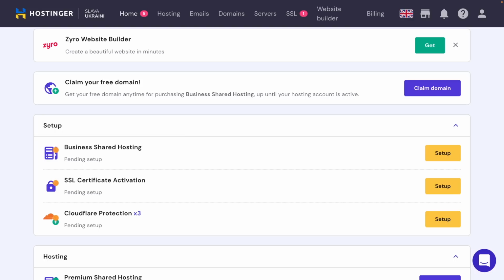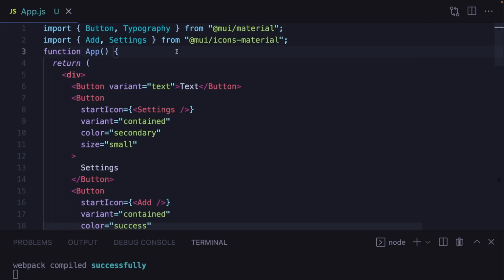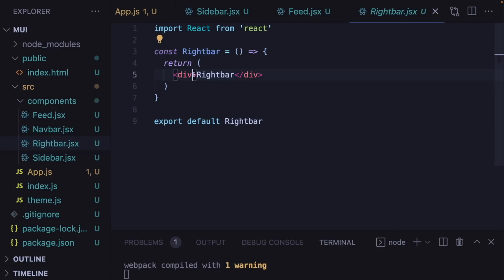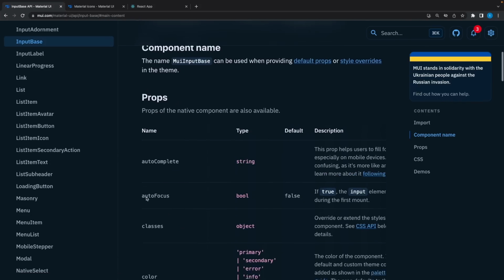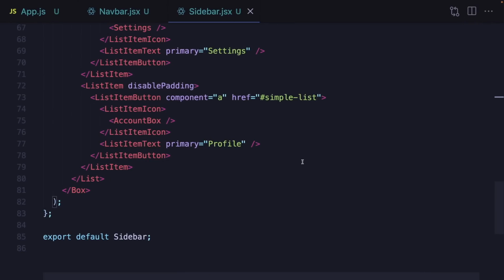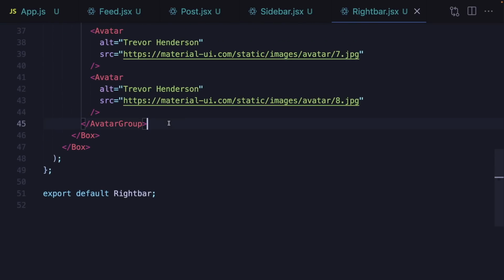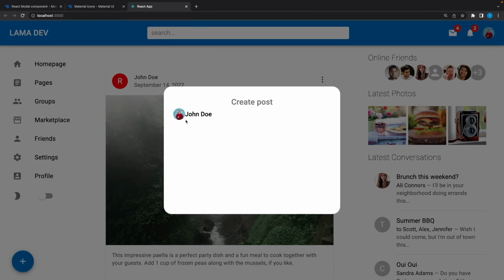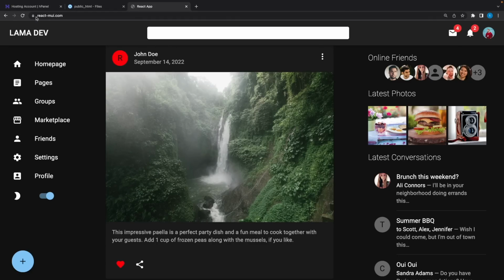Material UI 5 (MUI) React Tutorial | MUI Responsive Real Project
Material UI tutorial for beginners. MUI 5 crash course. React Material UI 5.

0:00 Introduction
02:25 Installation
06:05 MUI 5 Crash course
10:30 Material UI (MUI) sx prop
11:50 Custom MUI Components
13:00 How to Create a Custom MUI Themes
18:49 Mui Layouts (Box, Container, Grid, Stack)
23:53 Mui Responsive Design Tutorial
26:30 Mui App Bar (Navbar)
38:06 Mui Menu
41:30 Mui Sidebar
44:57 Mui Cards (Social Media Card Example)
52:24 Mui Right Menu
56:58 Mui Tooltip, Fab, Icons
01:00:20 Mui Modal Tutorial
01:09:00 Mui Dark Mode in 1 Minute
01:13:22 How to Deploy Mui App
01:15:00 Outro